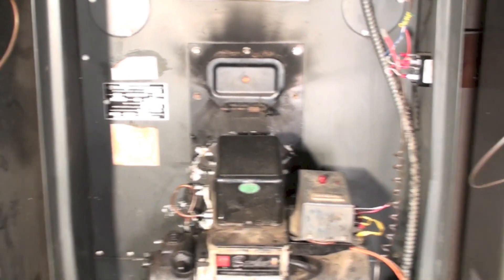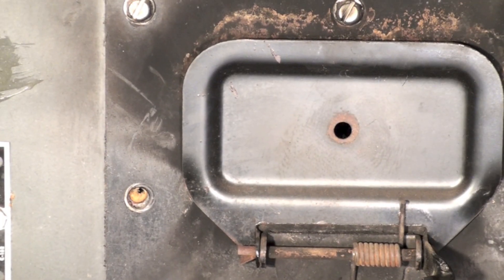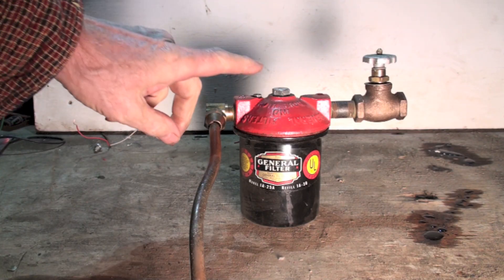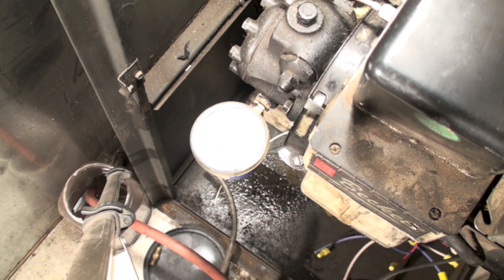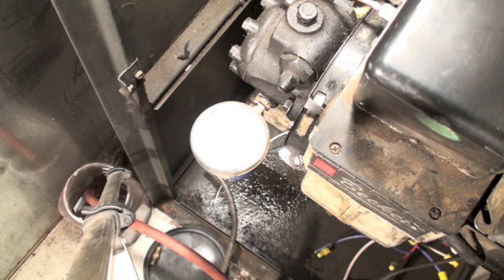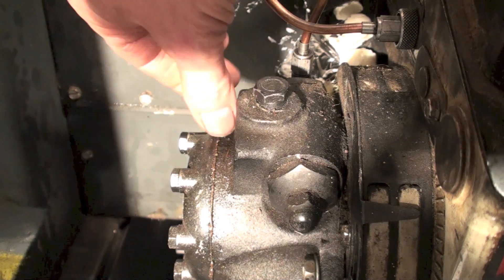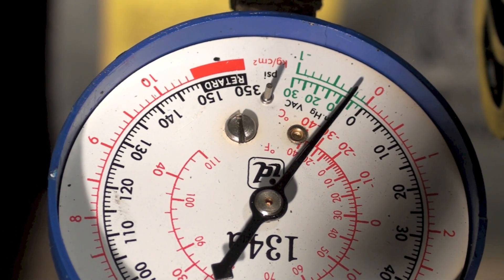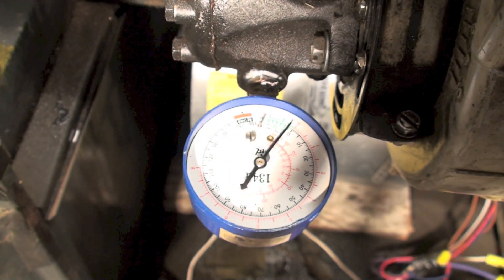Oil furnace troubleshoot part 4 no oil to burner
This one covers filter problems and checking vacuum on pump.